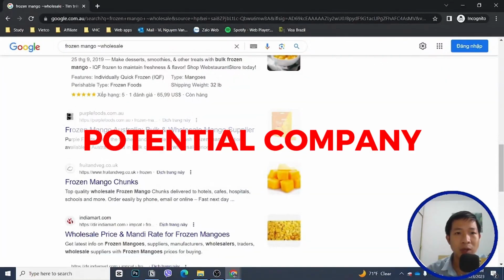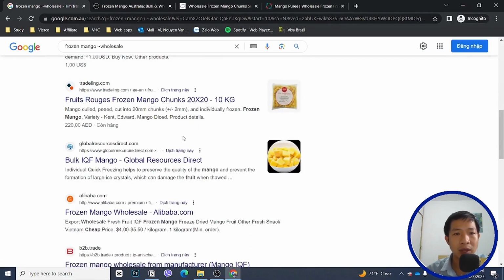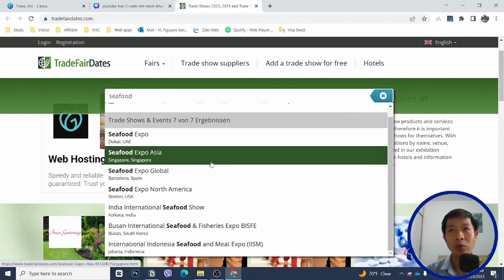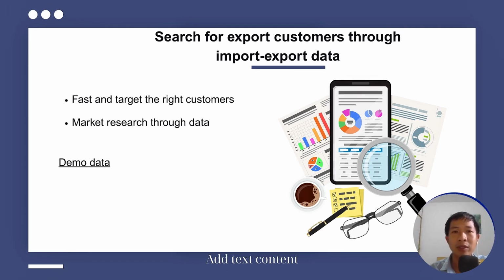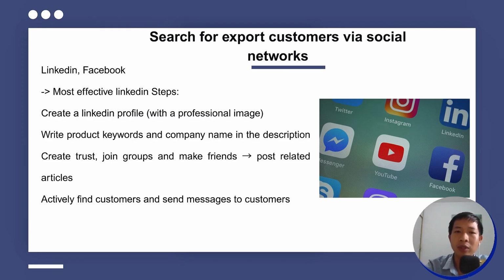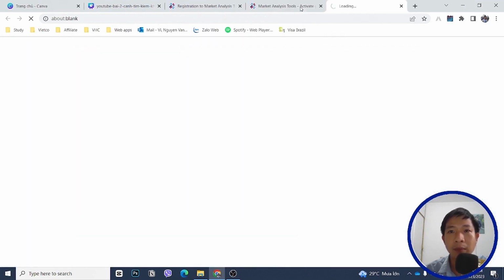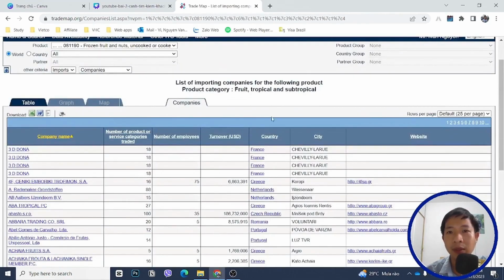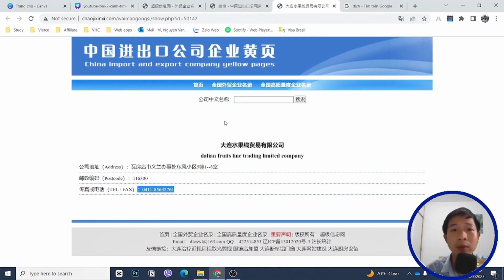How to Find Buyers for Export Business- 7 Effective Methods for 2025 (Step-by-step)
Struggling with how to find buyers for export? This comprehensive guide reveals 7 proven strategies that successful exporters use!

Are you tired of spending countless hours searching for potential buyers without results? Learning how to find buyers for export is the game-changer every export business needs. Whether you're a seasoned international trader or just starting your export journey, finding reliable buyers can make or break your success in global markets.

In this detailed tutorial, I'll walk you through 7 powerful methods on how to find buyers for export that have helped thousands of businesses scale internationally. From advanced Google search techniques to leveraging trade data and B2B platforms, you'll discover practical strategies that actually work in today's competitive export landscape.

What you'll learn in this video:
- Advanced Google search tips for finding export buyers effectively
- How to leverage trade fairs and exhibition records to connect with potential clients
- Using customs data to identify active import export buyers in your target markets
- Maximizing B2B platforms to reach qualified international buyers
- Social media strategies for finding buyers for export business
- Trademap navigation for market intelligence and buyer identification
- Business directory techniques for direct buyer contact

This isn't just theory – these are battle-tested methods used by successful export companies worldwide. Each strategy comes with step-by-step instructions and real examples you can implement immediately.

Timestamps:
00:00 Introduction to finding export buyers
01:09 Google search mastery for buyer research
06:05 Trade fair and exhibition strategies
09:43 Customs data analysis techniques
11:20 B2B platform optimization
12:57 Social media buyer prospecting
15:21 Trademap data utilization
22:30 Business directory mining
25:43 Conclusion and next steps

Ready to transform your export business and connect with serious buyers globally? Watch this complete guide and start implementing these strategies today!